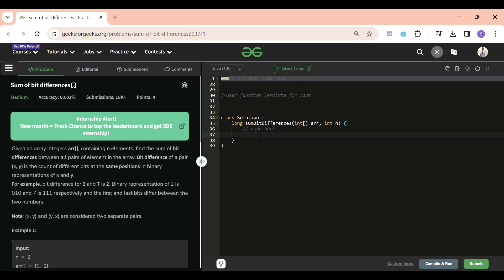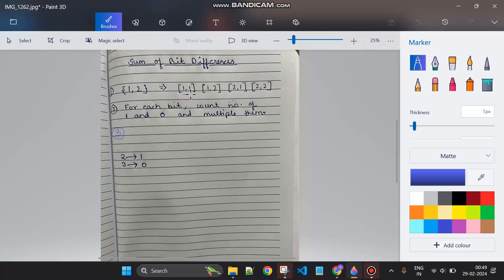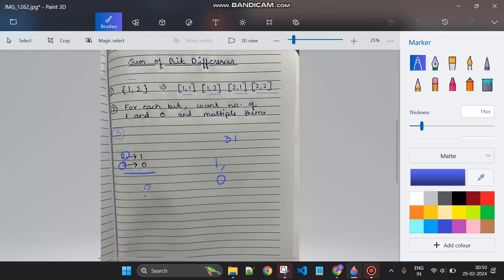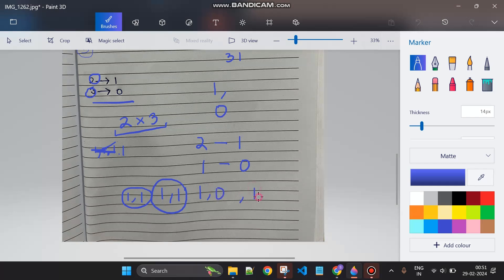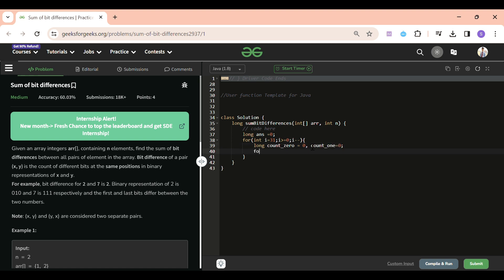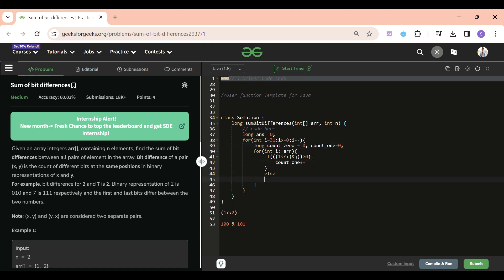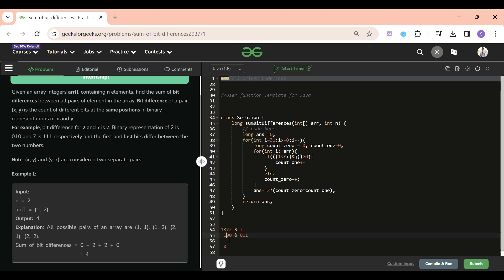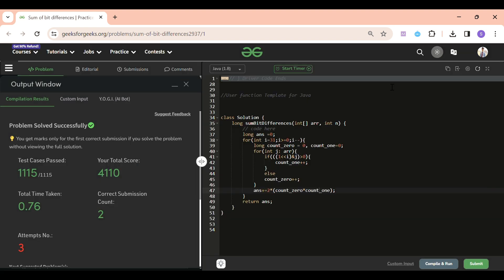Sum of bit differences | GFG POTD | Problem of the day | Geeks For Geeks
Here is the solution to the "Sum of bit differences" GFG problem"

0:11 - Problem Statement
0:55 - Problem Approach and Notes
3:32 - Code